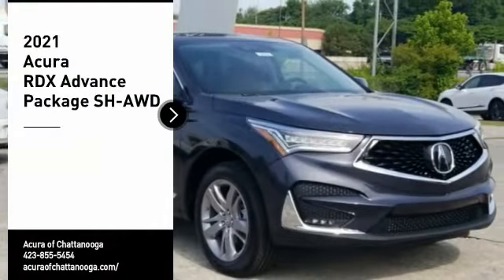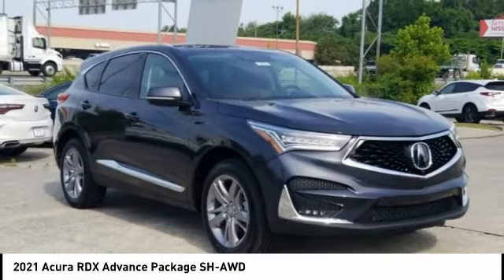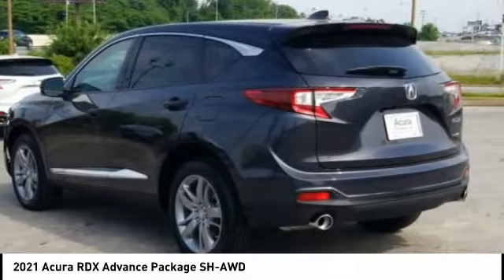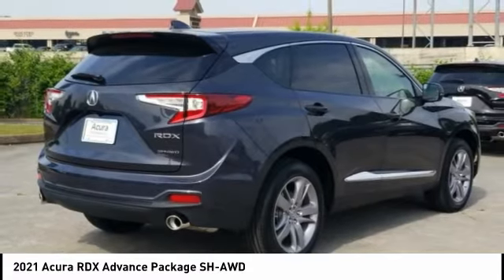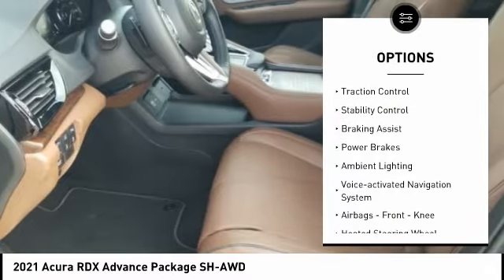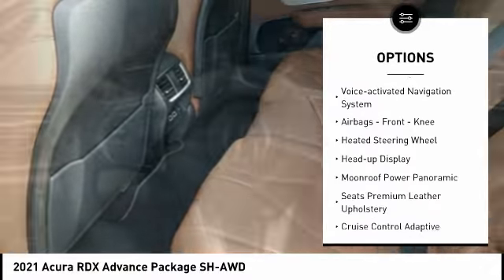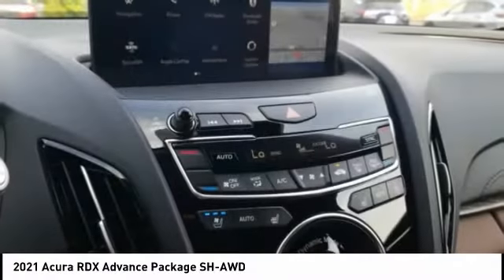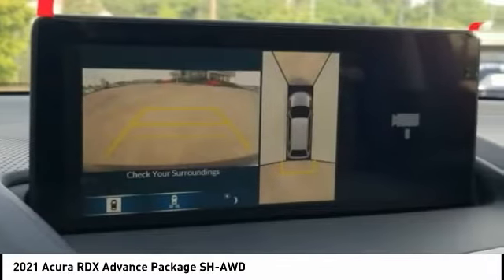2021 Acura RDX Chattanooga TN AC3113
2021 Acura RDX Advance Package SH-AWD

Go 2021 Acura RDX Advance Package 10-Speed Automatic AWD.Recent Arrival! 21/27 City/Highway MPGBased on model year EPA mileage ratings. Use for comparison purposes only. Your actual mileage will vary, depending on how you drive and maintain your vehicle, driving conditions, battery pack age/condition (hybrid models only) and other factors.